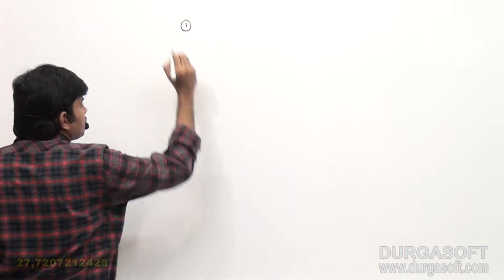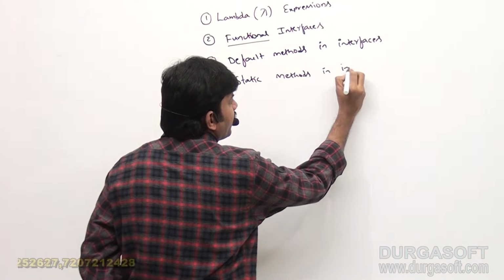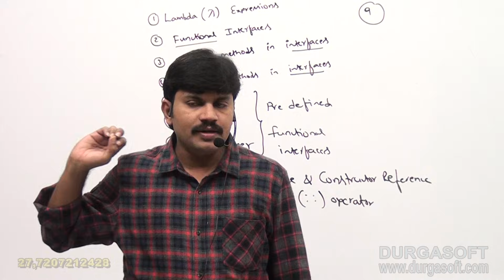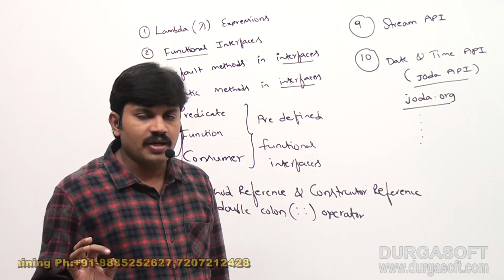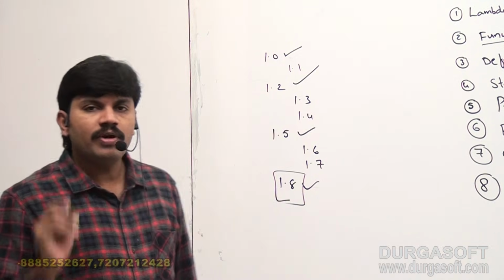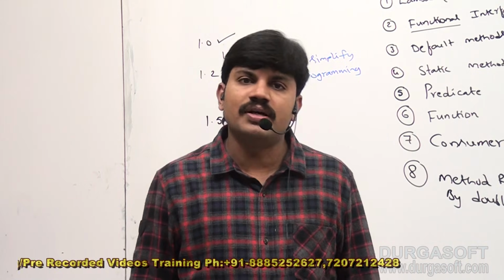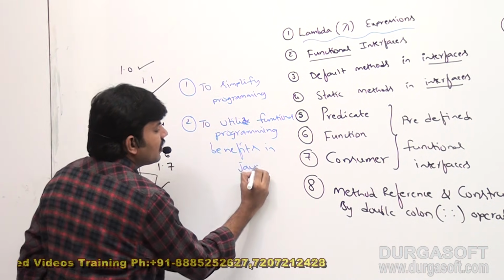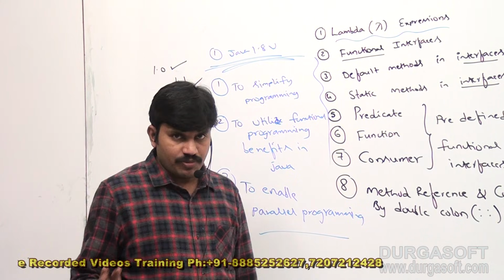Java 1.8 New Features || Introduction || Session - 1 by Durga sir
Course Content
1. lambda Expressions
2. Functional Interfaces
3. Default methods in Interface
4. Static Methods in Interfaces.
5. Predicate
6. Function
7. Consumer
8. Supplier
9. Method refernce & constructor reference by Double colon(::) operator.
10 Stream API
11. Date & Time API ( Joda API)
Java lambda and more
Java 8 Lambda Basics
Java 8 Features Tutorial